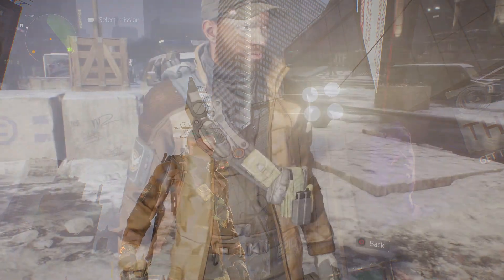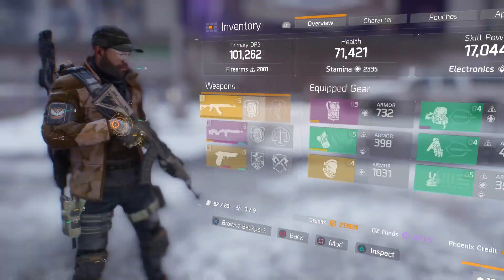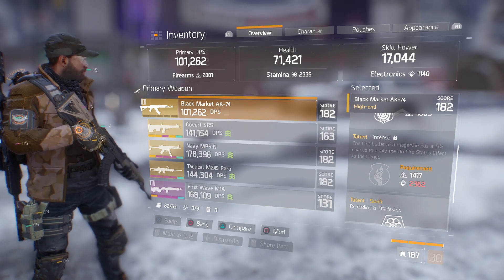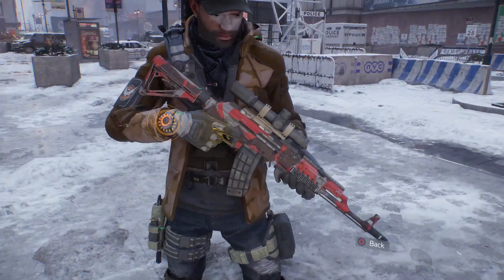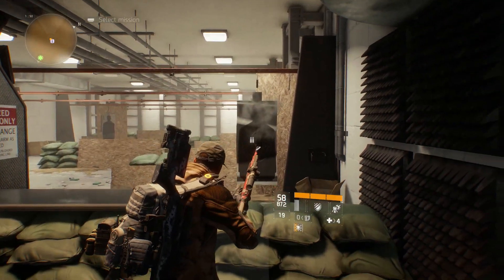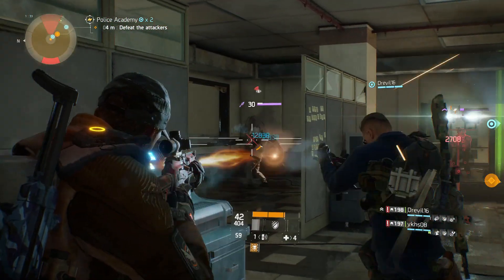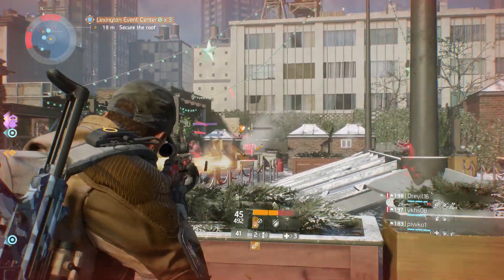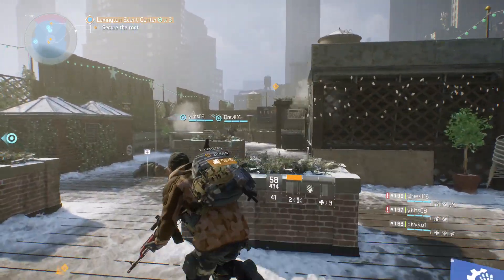The Division - Black Market AK-74 + Battalion Jacket (High End Yellow Weapon) Best Assault Riffle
Quick Review of the Black Market AK-47. Right now this is the best AR you can get in the game! Plus a look at the Battalion Jacket!